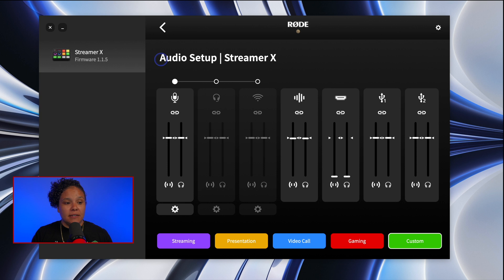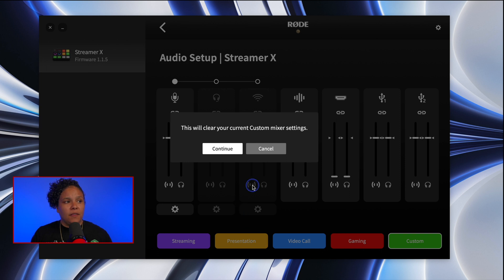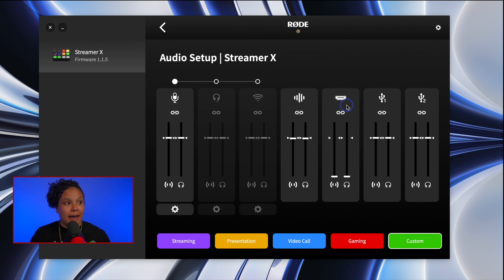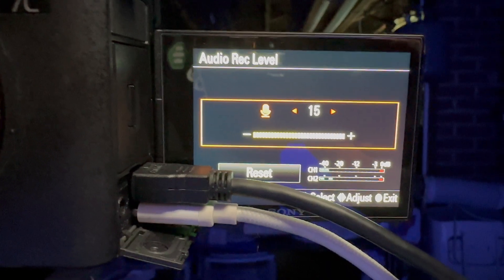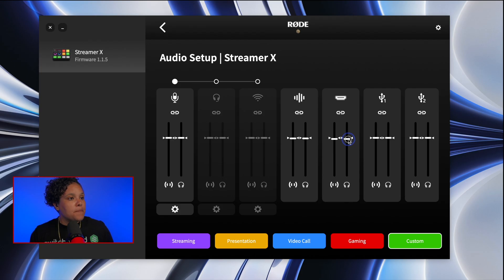The one Rode Streamer X setting you're probably overlooking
Make sure you go in and change these settings on your @rode_x Streamer X if not it will ruin your audio! @rodemic

This is a fantastic device for any live streamer, content creator, gamer or anyone that does video calls and wants to boost their quality with ONE device!

// India’s Tech Talk Community \\
Become a member of the Tech Talk Community and join other like minded creators like yourself to share ideas, ask questions and get help and grow your network

If you want to see more about the gear that I use, check out my kit.co

I made this video using @Ecamm Live!

I recently started using vidIQ for my YouTube SEO and keyword research and love the results so far.

@TubeBuddy is another tool for your channel’s growth & SEO research. They have tons of free tools including their upload checklist. It turns out, I was missing out on some pretty crucial steps!

I use an @astropad Luna Display Dongle to turn my iPad into a confidence monitor and teleprompter.

I use Canva Pro to create my thumbnails and other graphics.

The RGB lights I use are from Govee.  Get special pricing and fast shipping here:
made this video using @Ecamm Live!